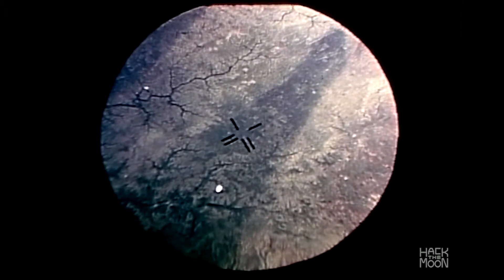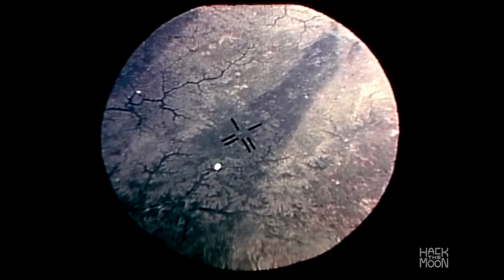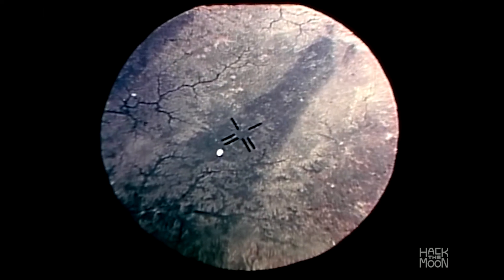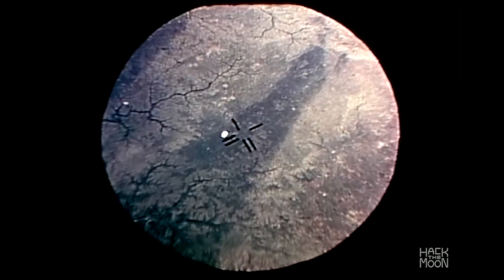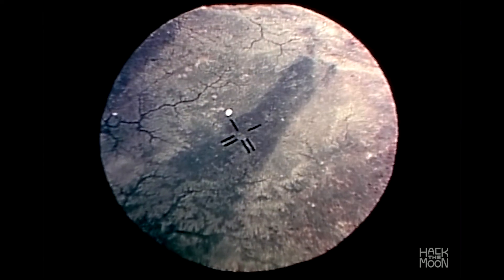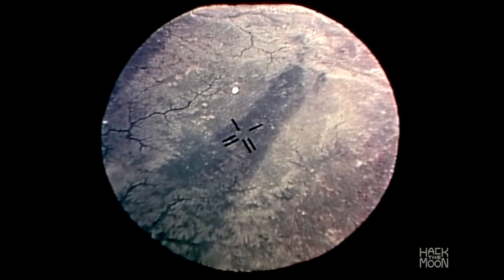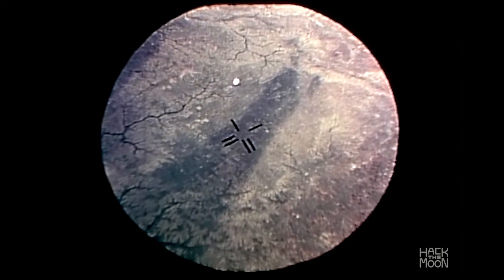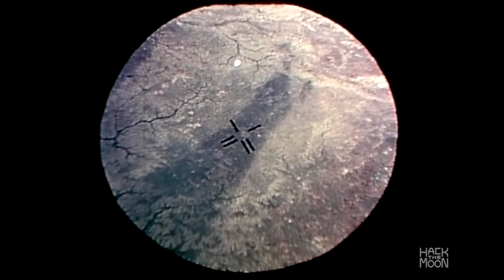Scanning Telescope and Space Sextant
A voice over explains how the space sextant works and how essential it was to the Apollo program.